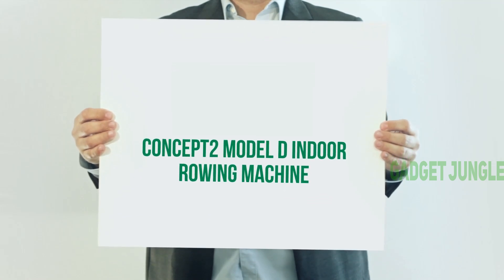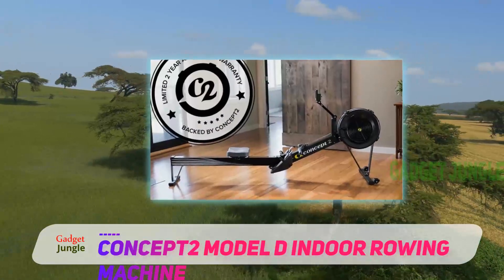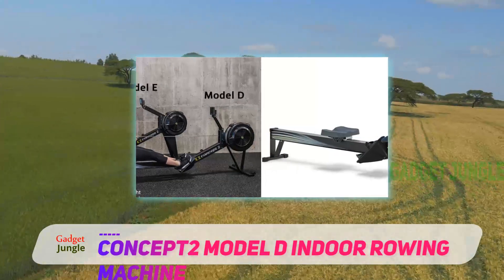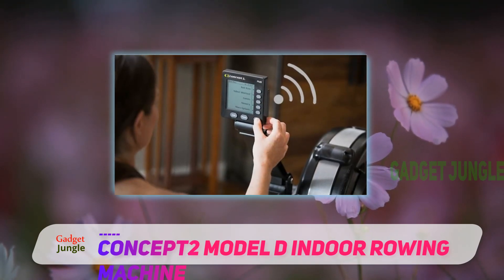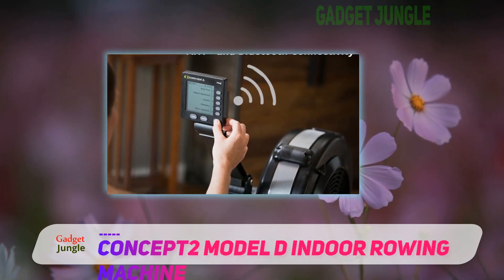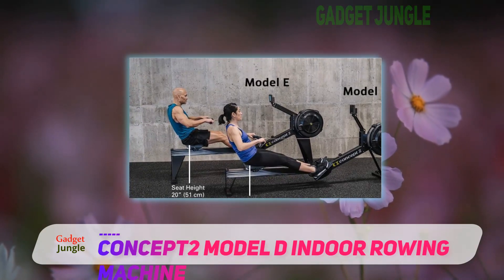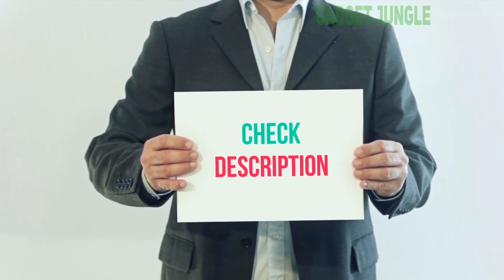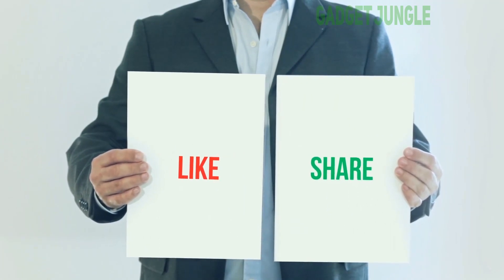Concept2 Model D Indoor Rowing Machine Review - The Best Rowing Machine in 2023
Concept2 Model D Indoor Rowing Machine - Is One Of The Best Rowing Machine Of 2021!